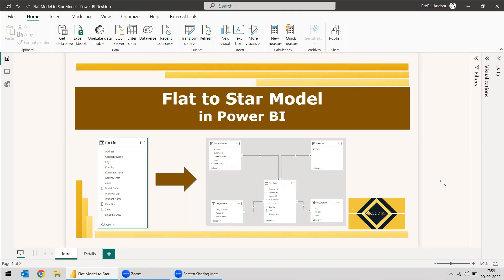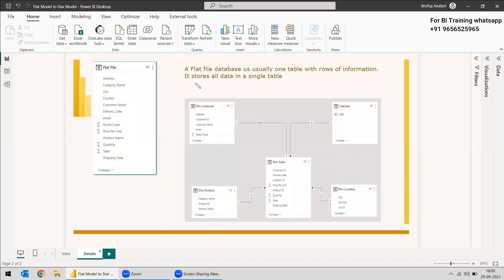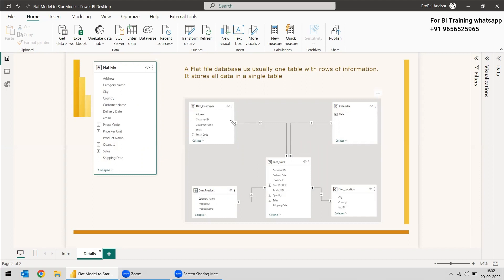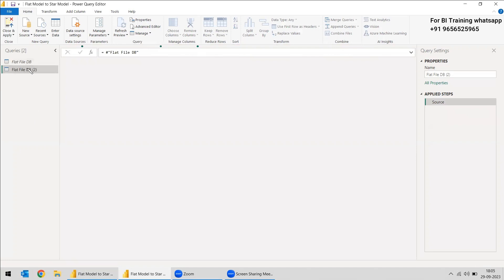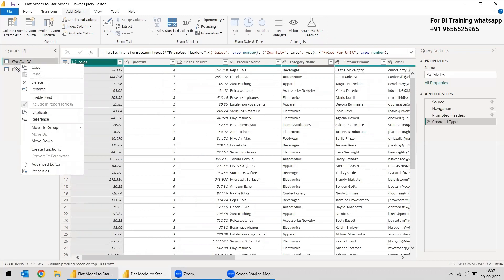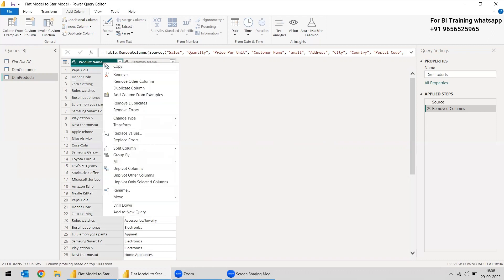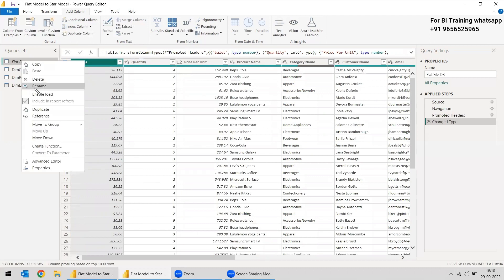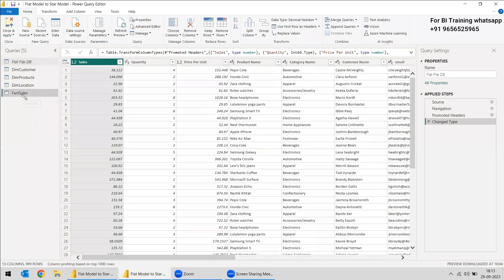Flat Model to Star Model | Power BI Modelling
Flat model means a single table containing all the data. This video demonstrated how to convert this flat model to star schema through Power Query transformation. Some topics covered are Query Reference, Column Transformation, Merge Query, Left Join and DAX for Calendar.